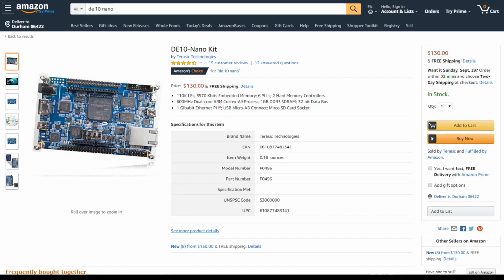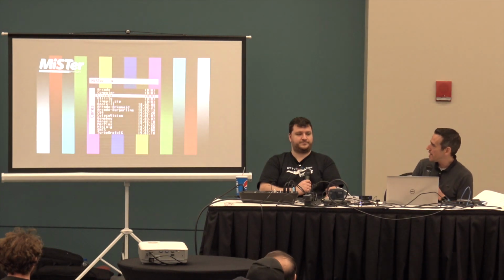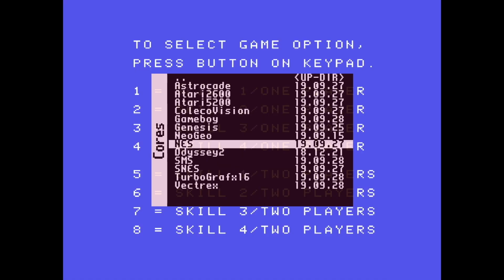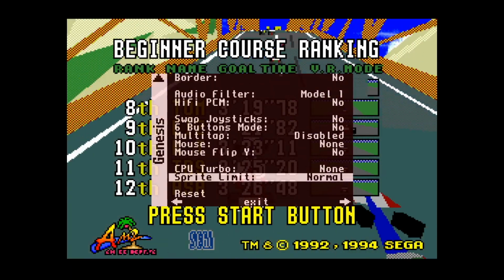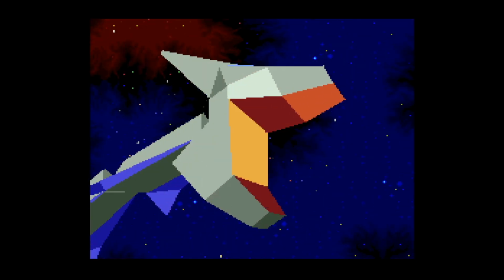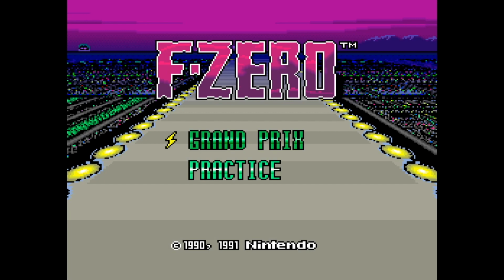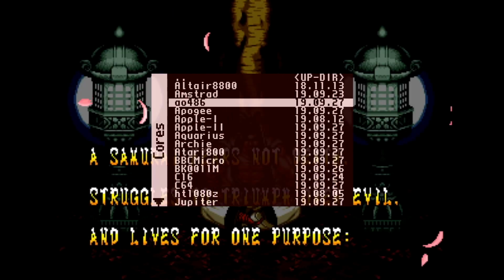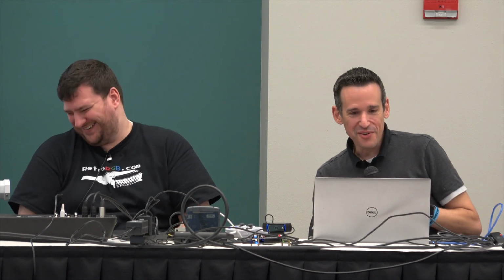Lon & @RetroRGB discuss FPGAs: Are They The Future of Retro Gaming? MiSTer, Analogue and more!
VIDEO INDEX:
0:00 - Intro
00:51 - FPGA's Defined
02:33 - FPGA vs. Emulation
03:42 - Analogue Consoles & Mega SD FPGA Cart
06:09 - Raspberry Pi Latency vs. MiSTer
06:40 - MiSTer Introduction and components
09:43 - MiSTer classic computers
10:30 - MiSTer classic consoles
11:01 - MiSTer NES and custom audio chips
12:44 - Sega Genesis and Virtua Racer special chip
14:08 - TurboGrafx / PC Engine / Supergrafx
14:51 - SNES and SuperFX Star Fox 2 etc
15:21 - Accurate Emulation on PC : Cost vs. MiSTer
16:15 - Input lag discussion
17:00 - Future Systems of MiSTer : N64, Saturn Ps1 possible?
17:57 - Additional input lag discussion, best TVs for low lag
20:57 - Kevtris : the FPGA master
22:37 - MiSTer Neo Geo Support
26:41 - Q&A: Chance of More FPGA consoles?
28:06 - Could FPGA crash the retro market?
30:23 - Q&A: MiSTer vs. Analogue systems?
32:25 - Q&A: Is MiSTer looking at simplifying ease of use?
33:27 - Q&A: original cartridges of MiSTer?
34:25 - Q&A: LL cool Joy and Blister for MiSTer
35:41 - Q&A: Second SD card slot on MiSTer io board
35:48 - USB ports and hubs on MiSTer
37:17 - Q&A: MiSTer and old computer systems
39:25 - Q&A: Why did the PolyMega not use FPGA?
40:08 - Microsoft Windows on MiSTer
40:38 - Q&A: Physical limit to FPGAs?
41:57 - Q&A : Team behind MiSTer
43:27 - Q&A: Paddle controllers on MiSTer?
44:24 - Q&A: Analogue DAC
45:40 - Q&A: Will Analogue re-release their NES console?
46:53 - Q&A: Lightguns and FPGA